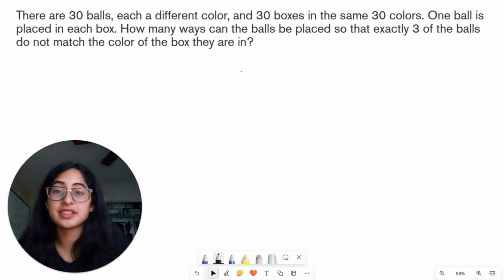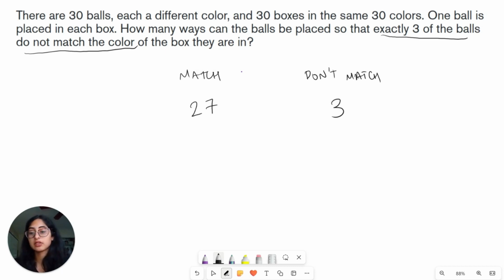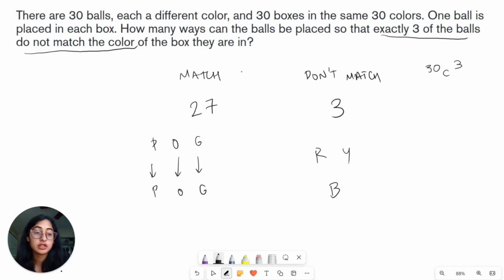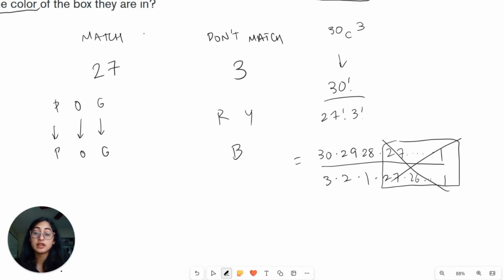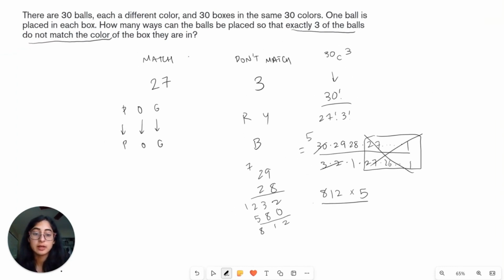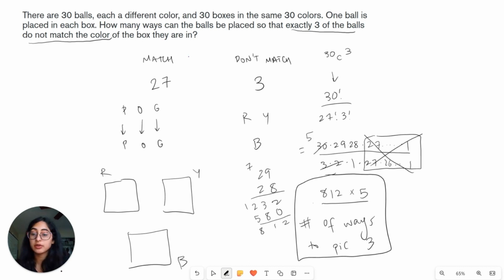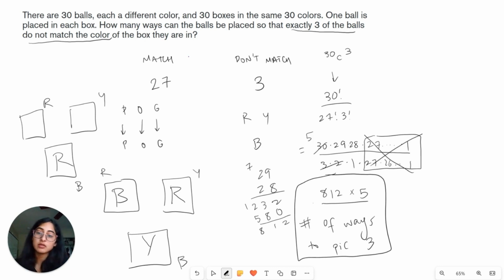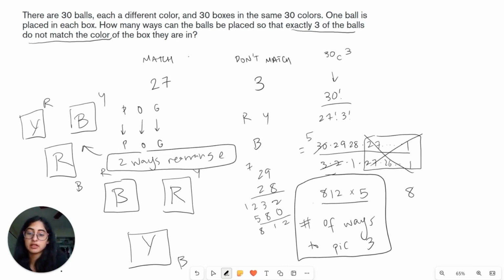MATHCOUNTS Sprint Practice (Week 12 Q6)